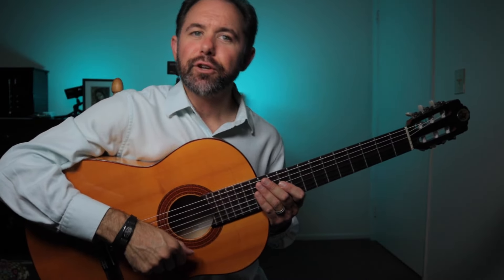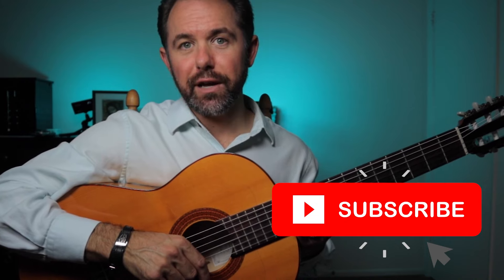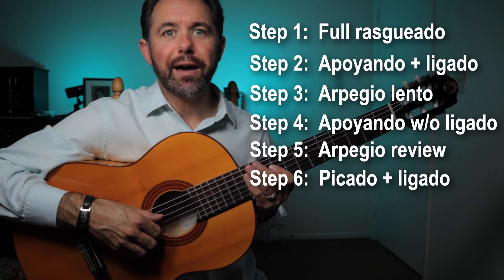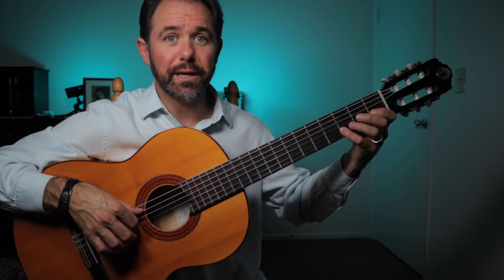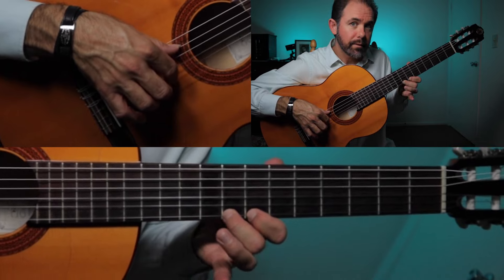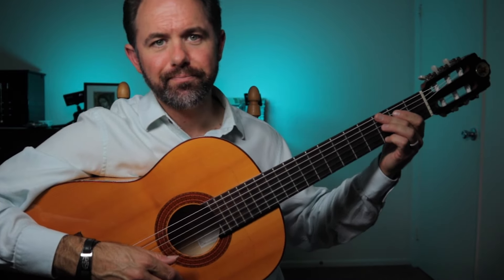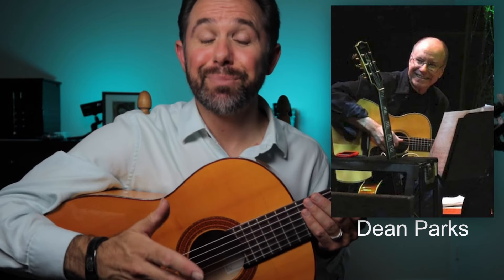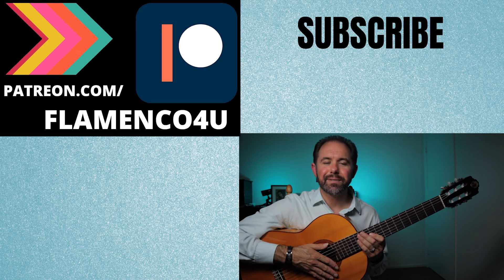How to Play "SPANISH GUITAR" | Toni Braxton (Flamenco Guitar Tutorial)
You may have heard the beautiful guitar intro for the 2000 hit song performed by Toni Braxton, “Spanish Guitar.” This solo was performed by renowned studio guitarist, Dean Parks. Although Parks played this solo with a pick, I am going to show you how to play it with your fingers while using common flamenco guitar techniques, such as arpegio, picado, ligado, and rasgueados.

You won’t want to miss with tutorials for the flamenco guitar. If you’ve ever been asked to play something “Spanish” on the guitar, then this solo is just what you’ve been looking for, because not only will I teach you one…but TWO flamenco rasgueados or “rasgueos,” or AKA: "rajeos." Enjoy!